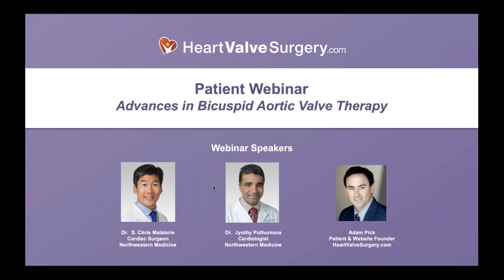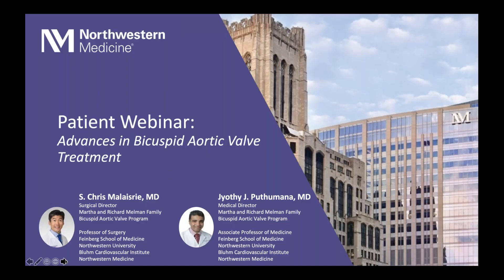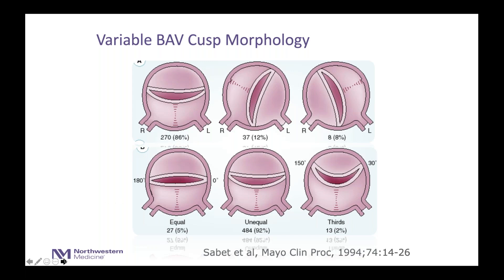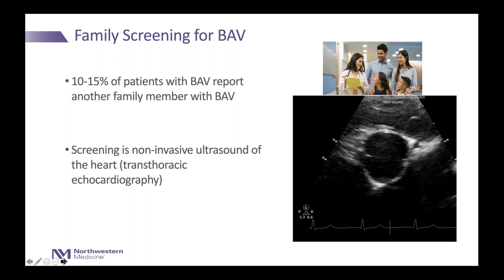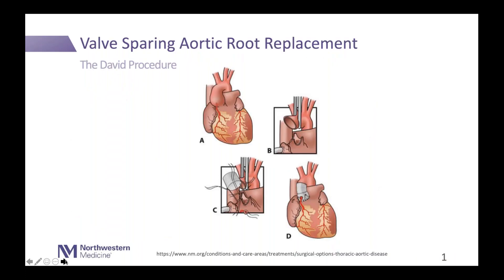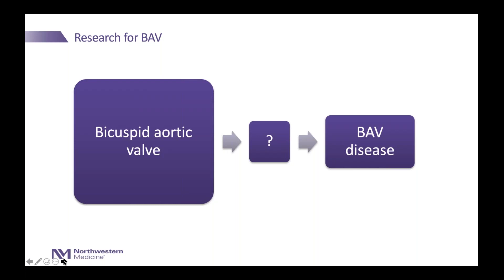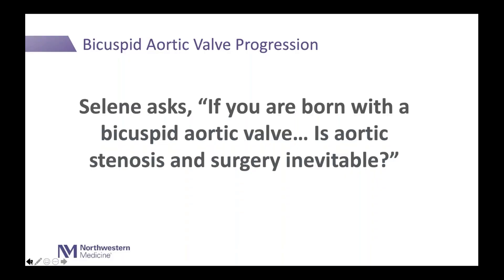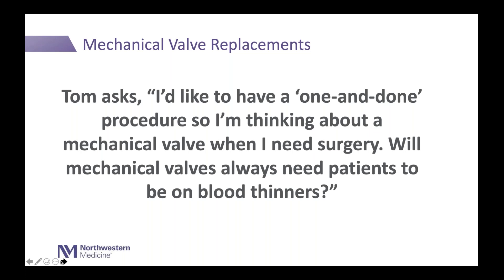Advances in Bicuspid Aortic Valve Therapy Webinar with Drs. Malaisrie & Puthumana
- During this LIVE and FREE webinar that had over 436 patient registrations, you will learn the newest research and treatments for bicuspid aortic valves.  In addition, you will learn how minimally-invasive therapies and clinical trials are transforming bicuspid aortic valve care.  Guest speakers include Dr. Jyothy Puthumana, cardiologist and medical director of the Bicuspid Aortic Valve Program at Northwestern Medicine, and Dr. Chris Malaisrie, cardiac surgeon and director of the Aorta Program at Northwestern Medicine.  This special webinar was hosted by Adam Pick, a leading patient advocate who founded HeartValveSurgery.com in 2006.

Patient questions addressed during the webinar include:

1. What is a Bicuspid Aortic Valve? What are the symptoms, the causes and the risks of Bicuspid Aortic Valves?

2. How are new diagnostic technologies enhancing the management and treatment of Bicuspid Aortic Valves?

3. What is the connection between Bicuspid Aortic Valves and other cardiac disorders including aortic aneurysms?

4. What new surgical techniques have been developed to treat patients with Bicuspid Aortic Valves?

5. Can minimally-invasive therapies (e.g. TAVR) treat patients with Bicuspid Aortic Valves?

6. What important advice does Dr. Malaisrie and Dr. Puthuman have for Bicuspid Aortic Valve patients?

At the close of the webinar, a live "Questions & Answers" session enabled patients to ask Dr. Malaisrie and Dr. Puthumana questions about bicuspid aortic valves.